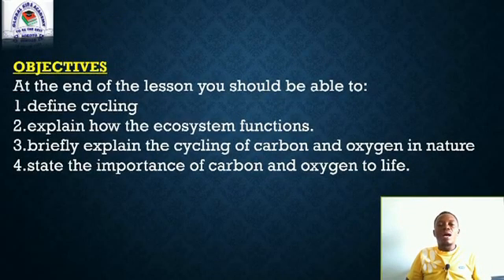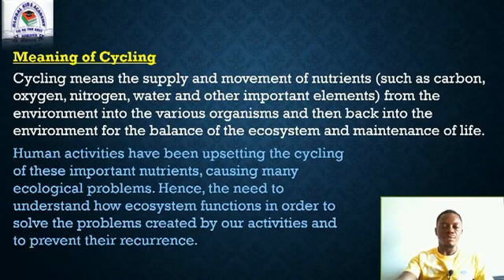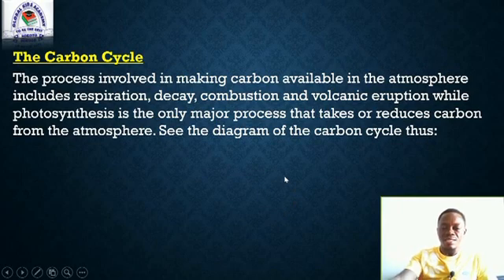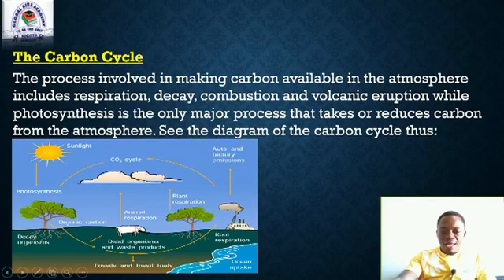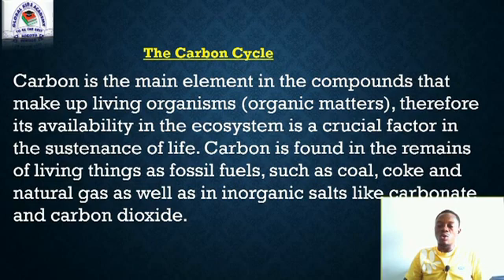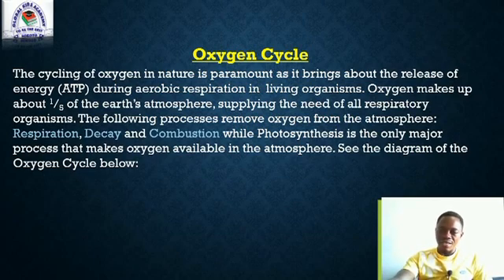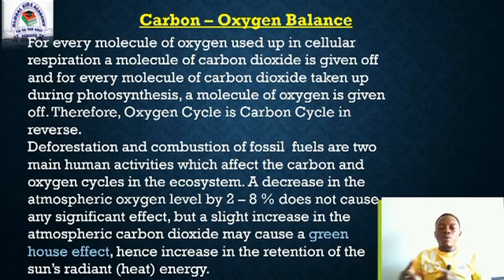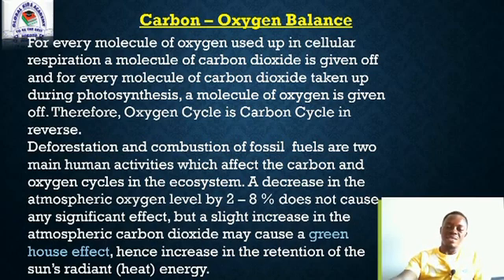BIOLOGY SS 2 NUTRIENT CYCLING IN NATURE